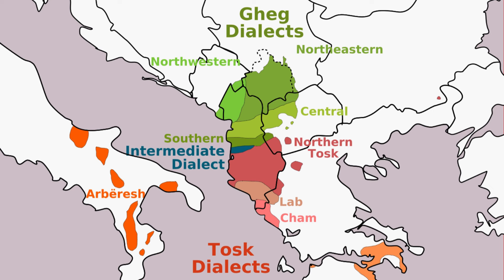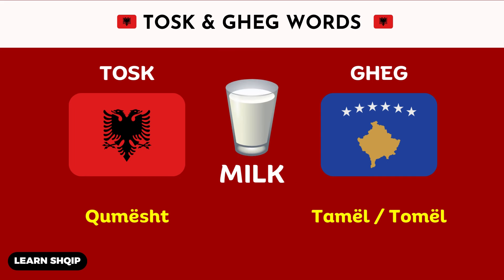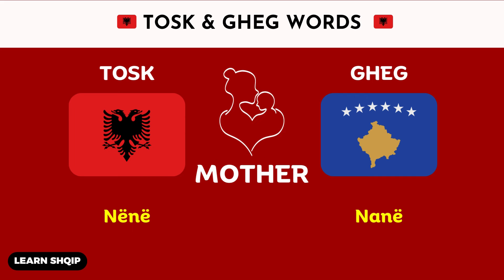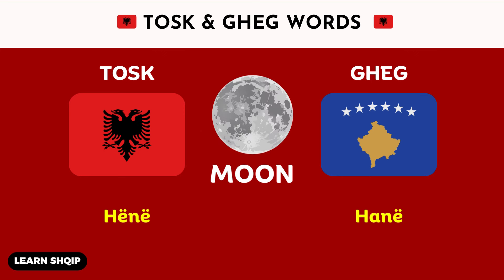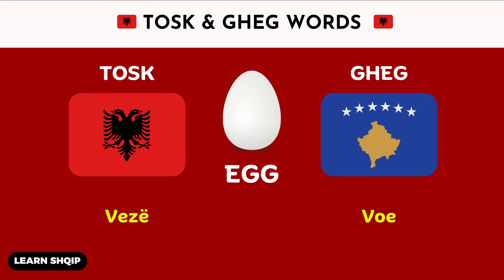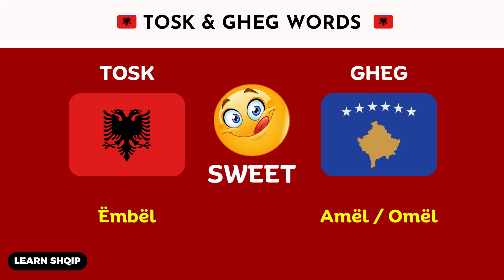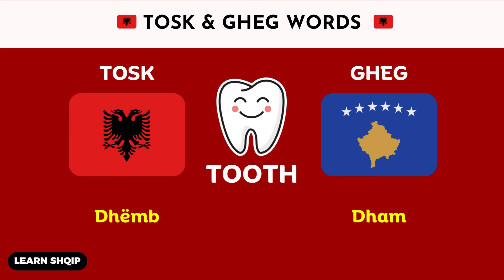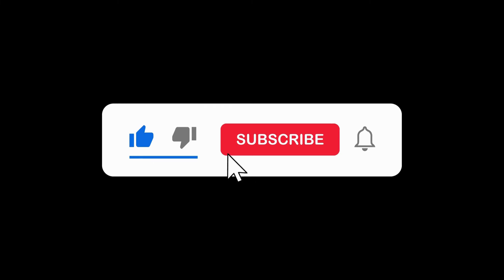20 Tosk & Gheg Albanian Words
In this video you will learn 20 most common words in the two dialects of the Albanian language.